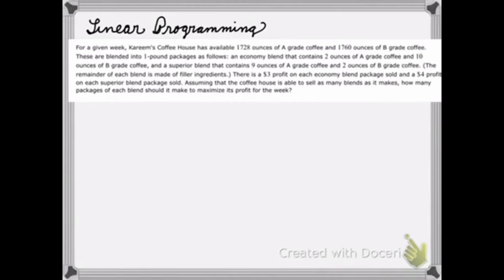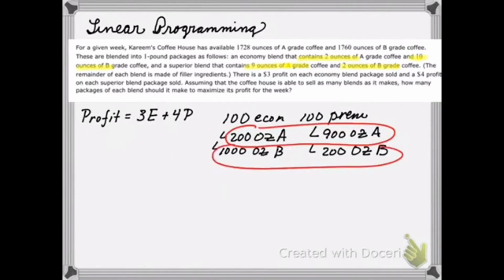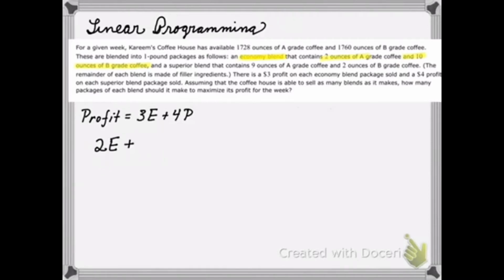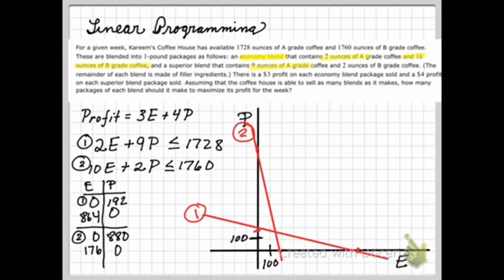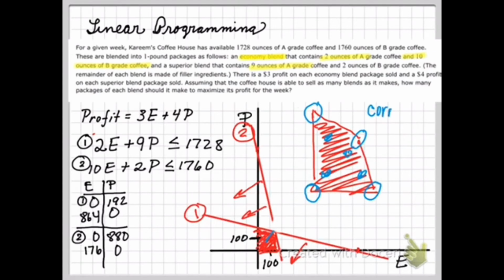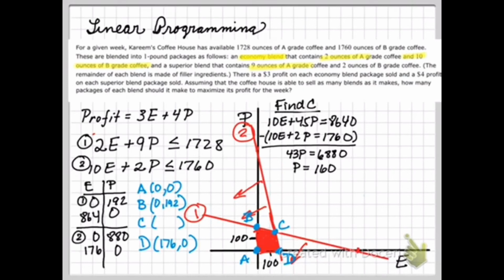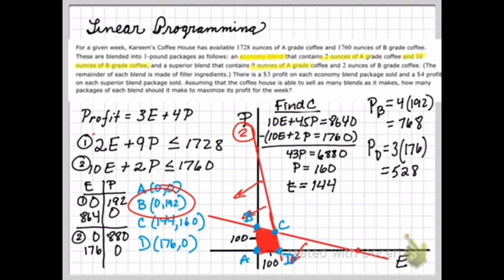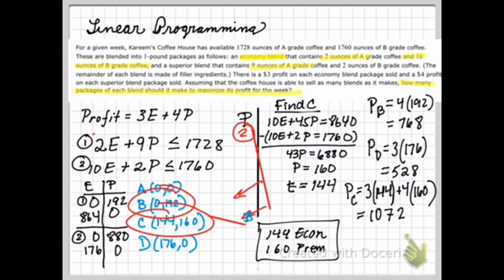Linear Programming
Maybe this lesson could be broken up into a few parts, but it’s all here in one video.
- Finding objective function
- Finding constraints
- Solving for corner points
- Optimizing objective function